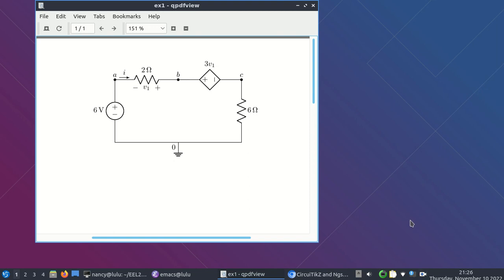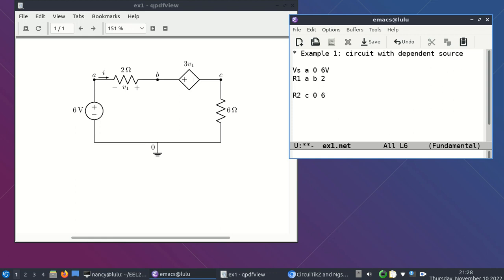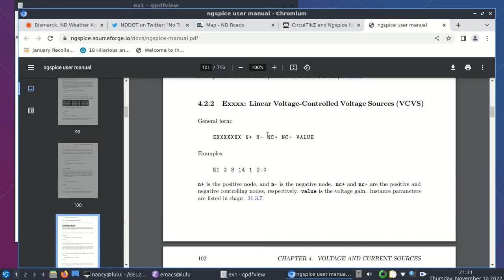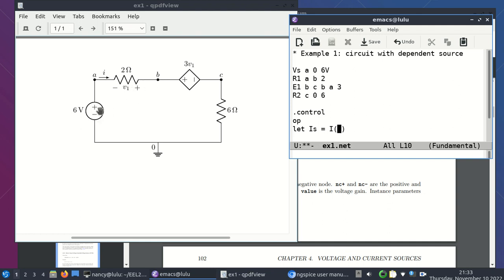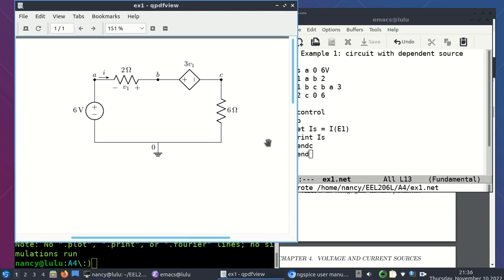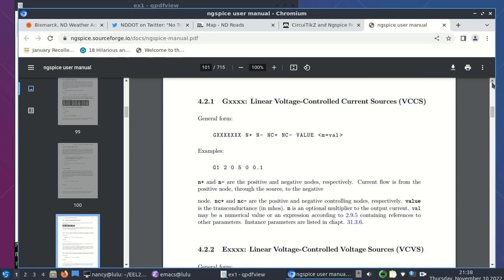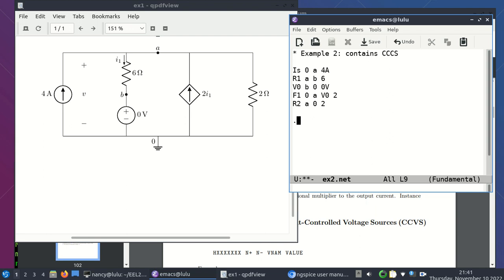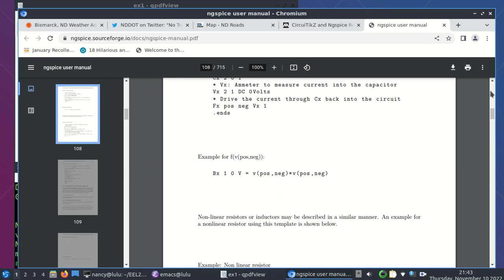Modeling Dependent Sources Using Ngspice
This video describes how to include linear dependent sources in a netlist.  Examples of voltage-controlled and and current-controlled sources are presented.